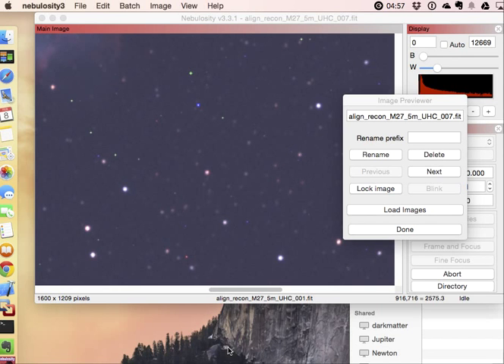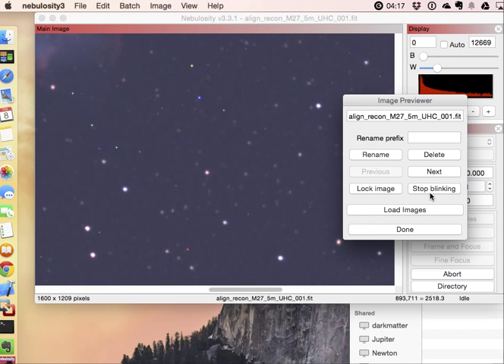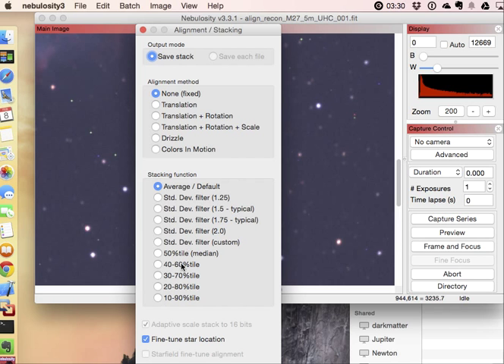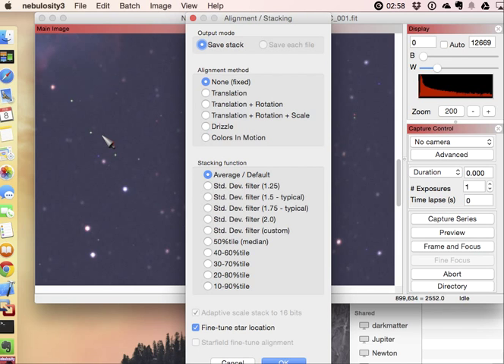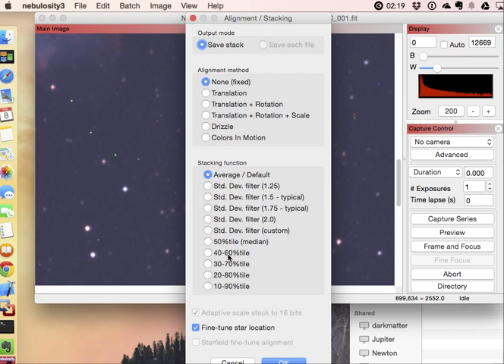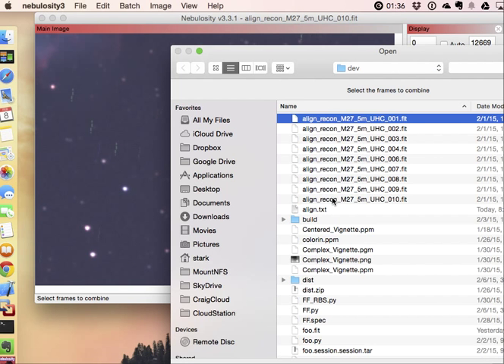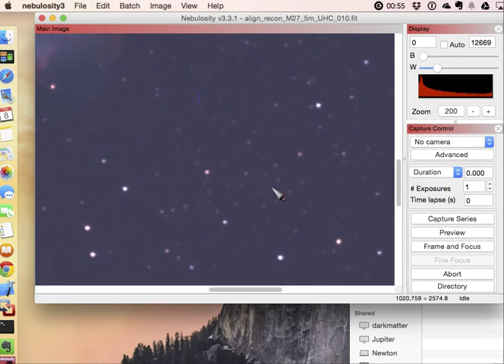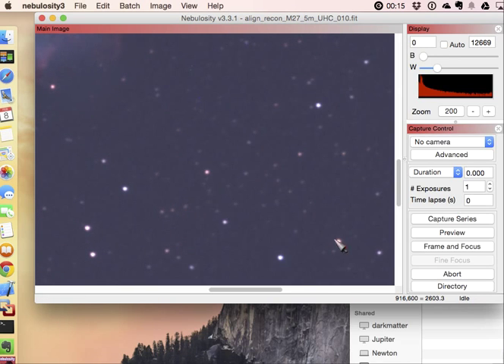Percentile based stacking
New percentile-based stacking tool in Nebulosity 3.3.1